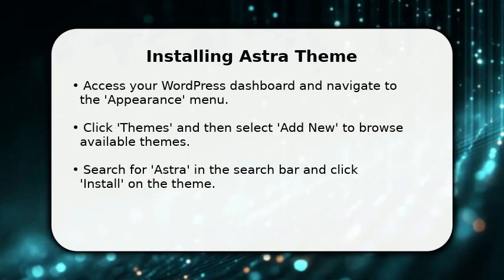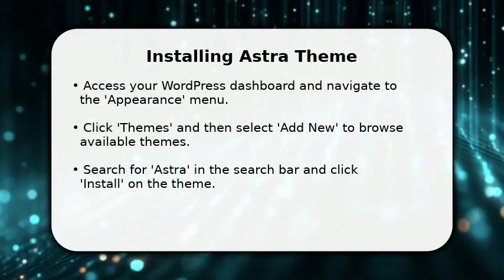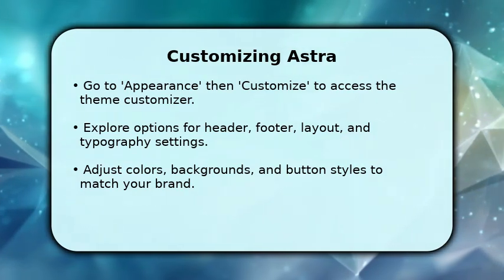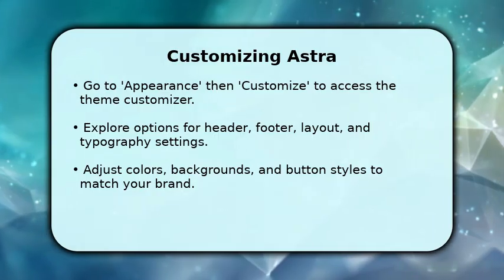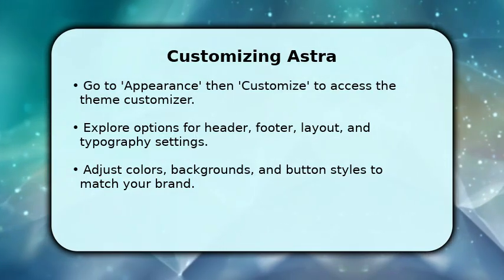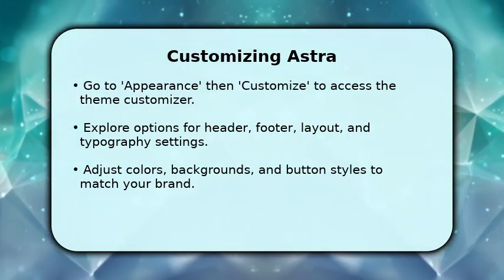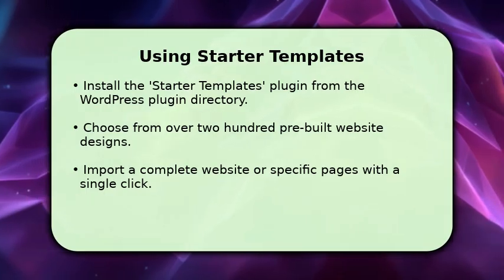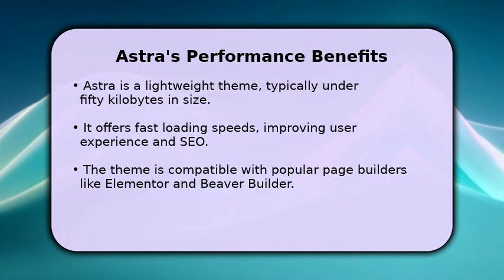How to Get Astra Theme in WordPress (New 2025)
▸ :^) In this video, we will show you how to install and customize the popular Astra theme for WordPress. Astra is a free and highly customizable theme that offers a wide range of features and options. Whether you are a beginner or an experienced user, this tutorial will guide you through the process of getting started with Astra. From installation to customization, we will cover everything you need to know.